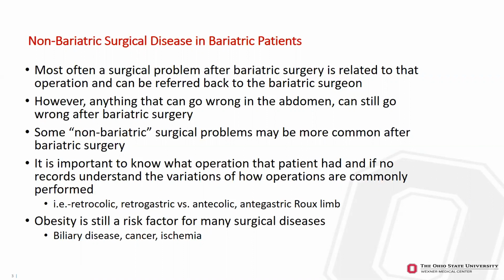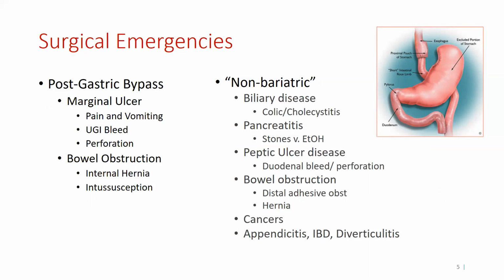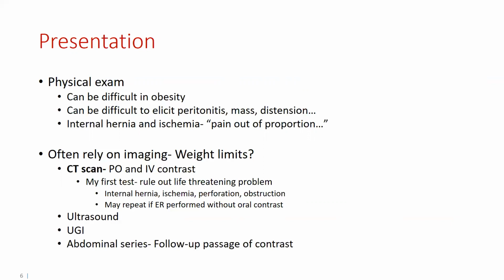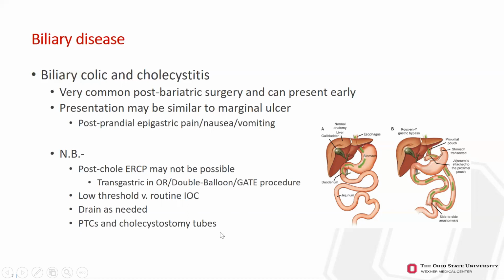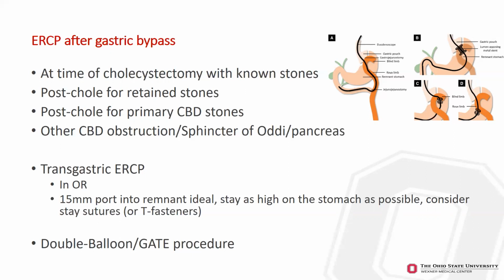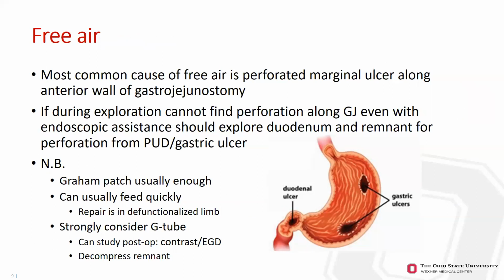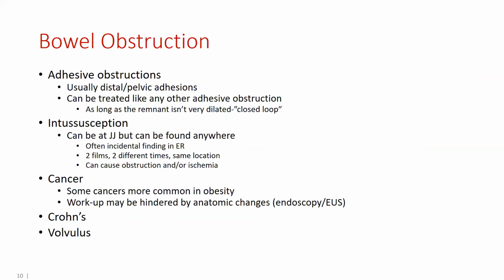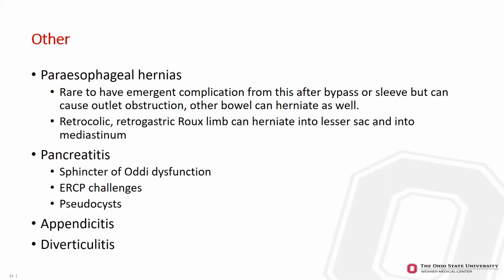Zebras And Horses: Beware Atypical Anatomy But Don’t Forget The Basics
This talk was presented by Bradley J, Needleman, MD, The Ohio State University at the Managing Bariatric Complications On-Call: This Patient is too Sick to Transfer … Now What Do I Do? session during the 2020 SAGES Virtual Meeting.